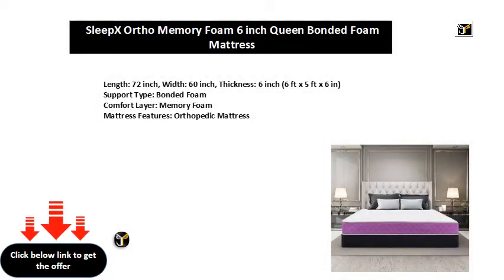SleepX Ortho Memory Foam 6 inch Queen Bonded Foam Mattress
Length: 72 inch, Width: 60 inch, Thickness: 6 inch (6 ft x 5 ft x 6 in)
Support Type: Bonded Foam
Comfort Layer: Memory Foam
Mattress Features: Orthopedic Mattress